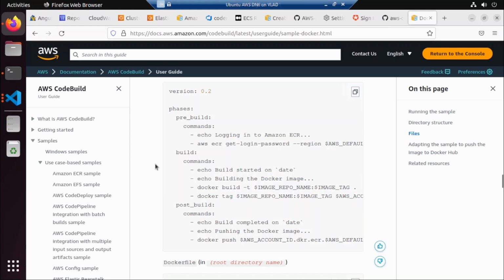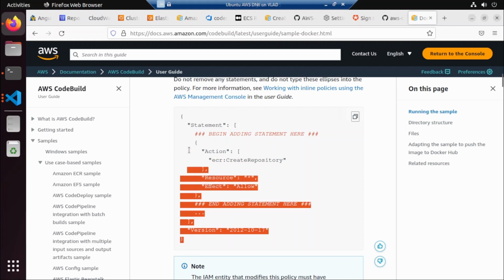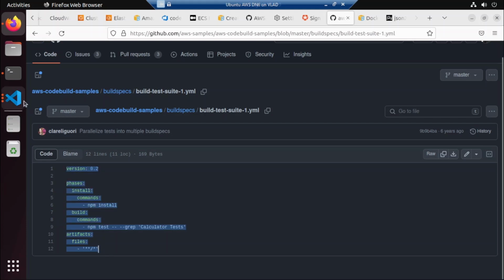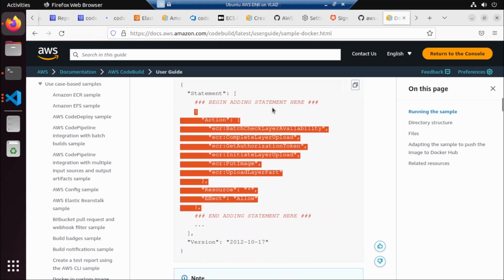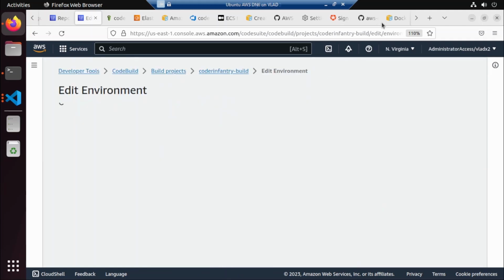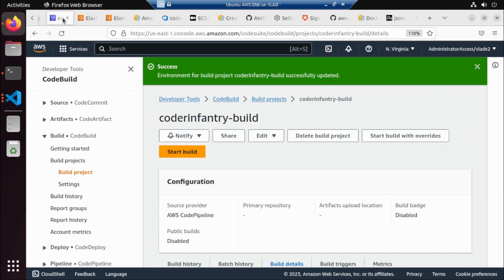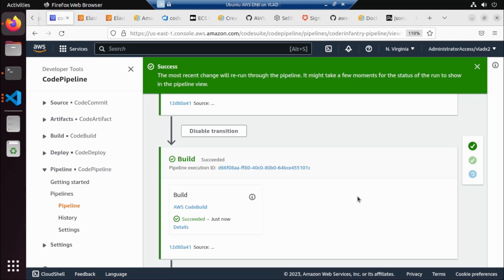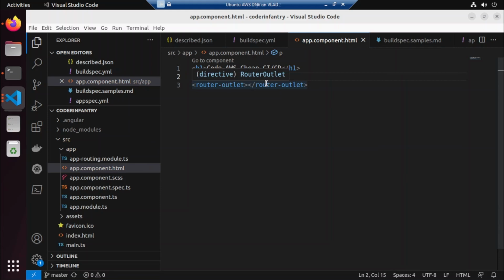Successfully run Docker Build inside CodeBuild form CodeCommit